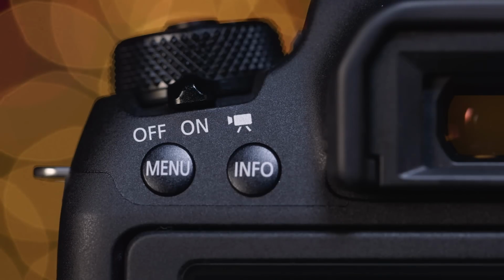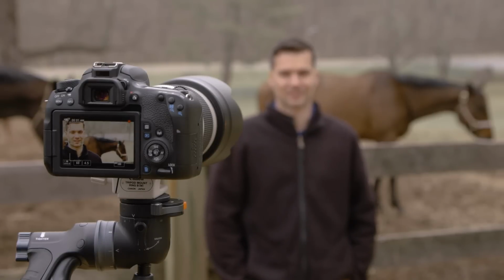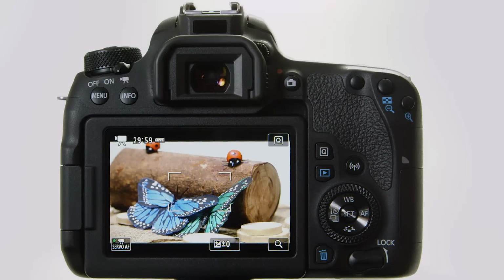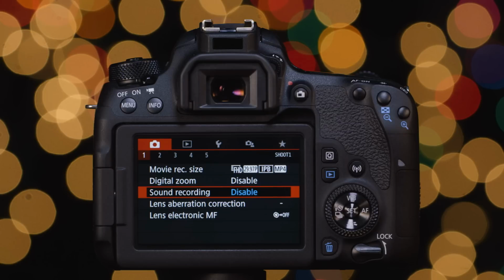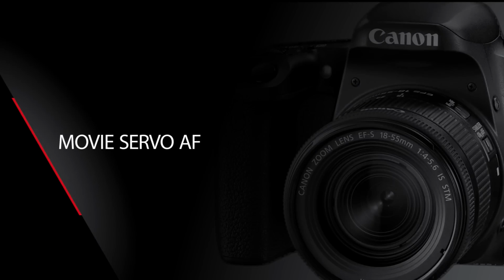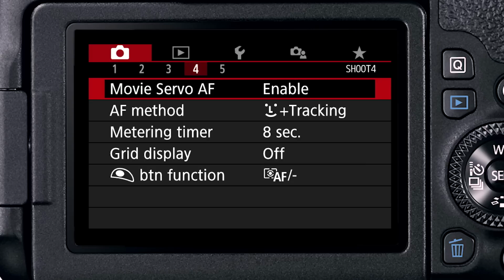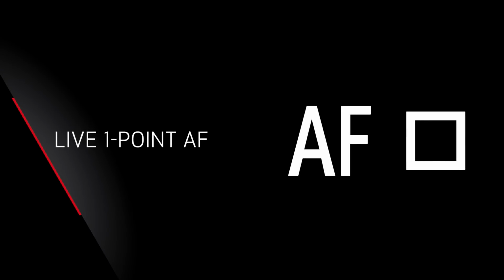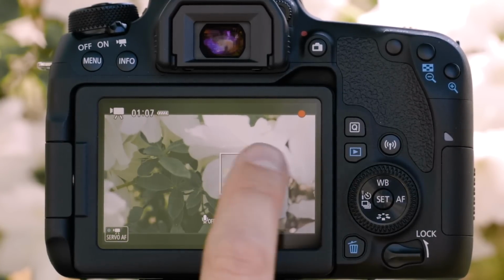Canon EOS 77D: HD Video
Join Canon Technical Advisor Rudy Winston, as we take a look at the video features of the EOS 77D. Rudy goes over resolution and frame rates and gives us an overview of the different AF options users can choose when shooting video with this camera.